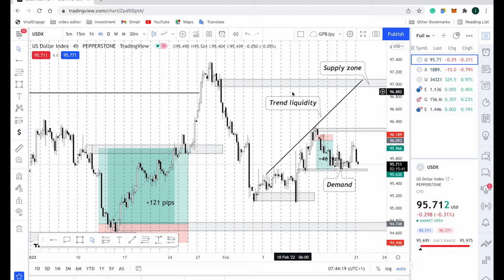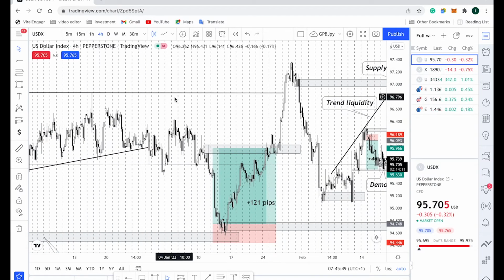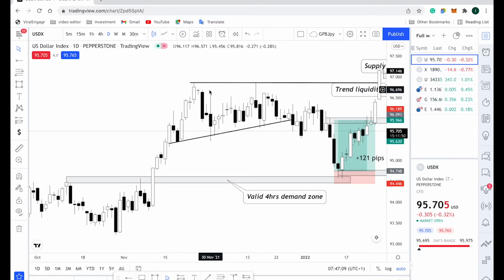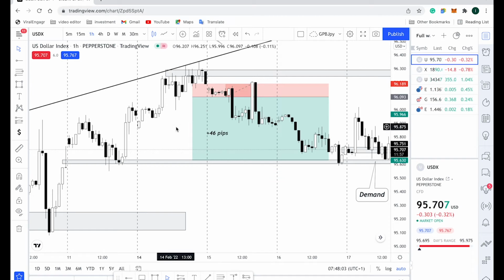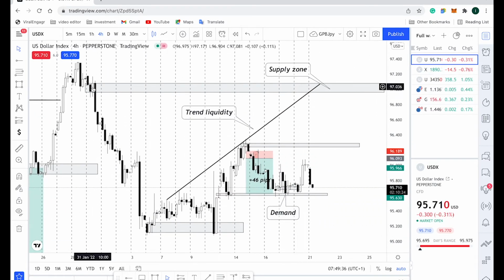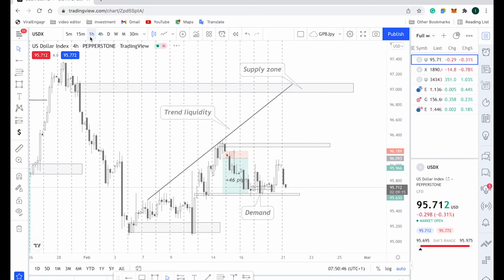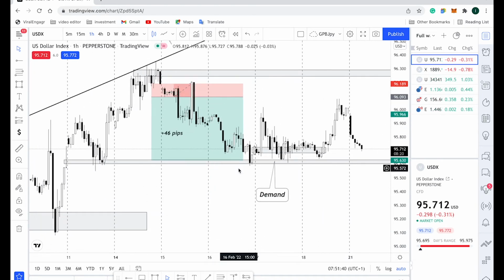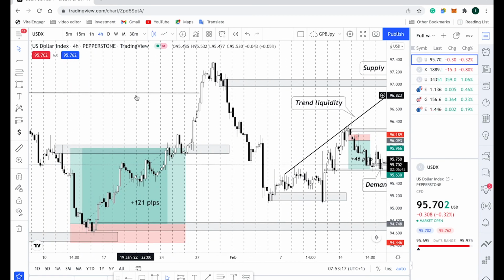How to analyse a chart like a professional